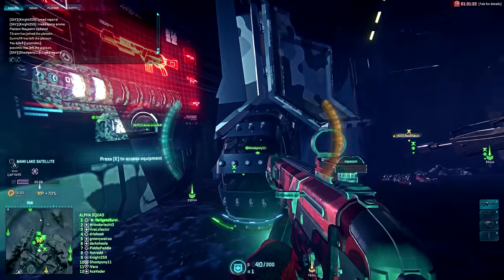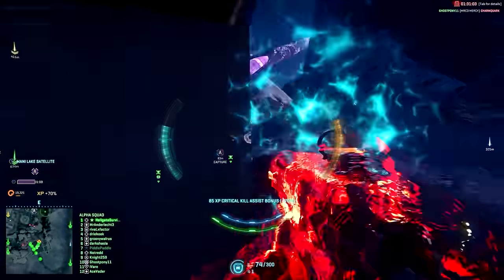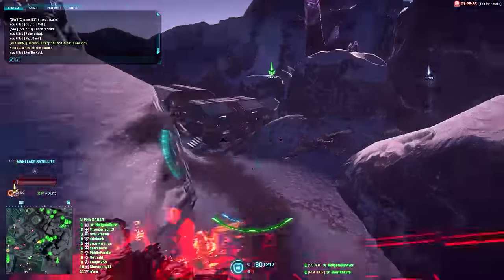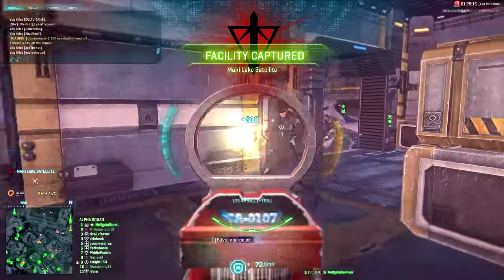Planetside 2 - Assaulting Mani Lake Satellite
This is a smaller scale infantry only battle featuring the TR pushing on the VS at Mani Lake Satellite. I really enjoy some of these infantry only battles that can often times be found in Planetside 2 in some of the outposts!

More Planetside 2 footage coming up for the weekend!

TR on Matterson